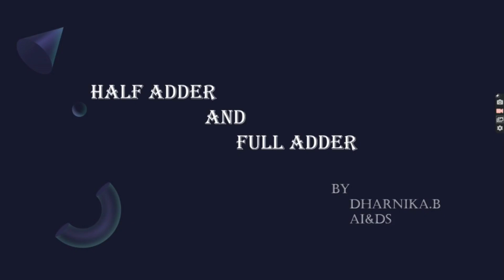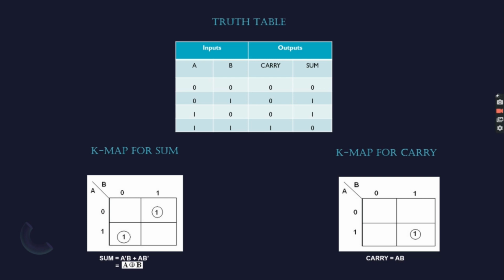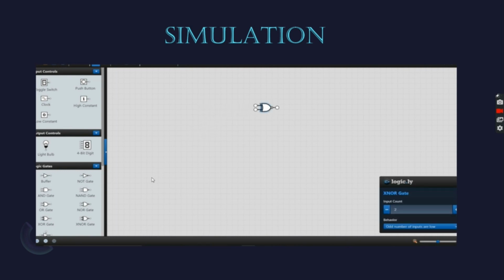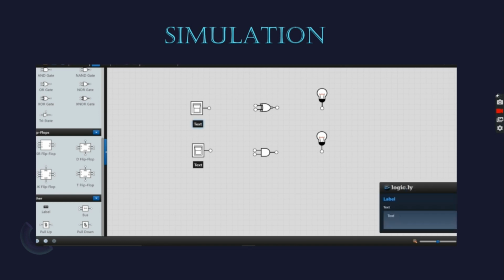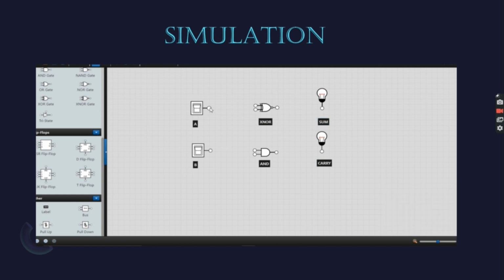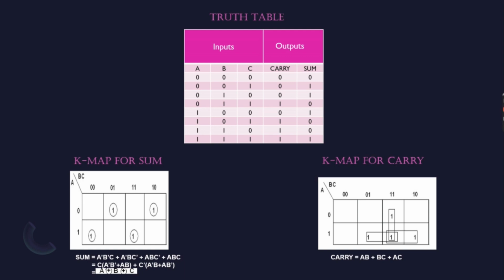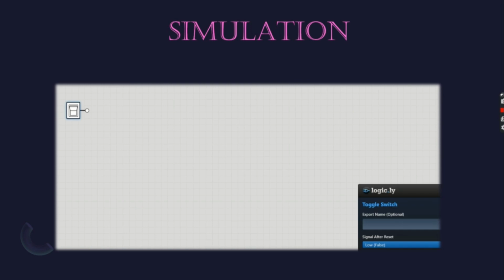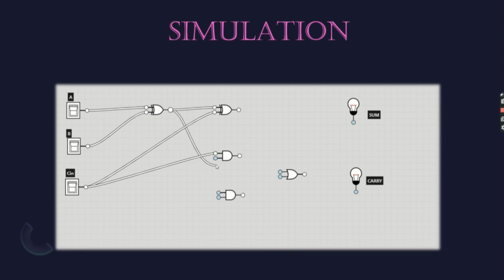HALF ADDER.. FULL ADDER